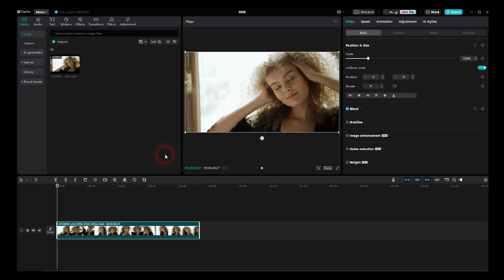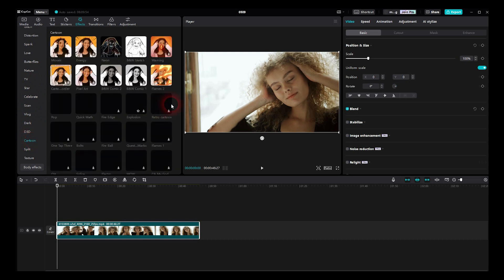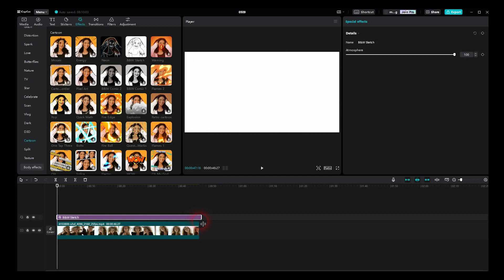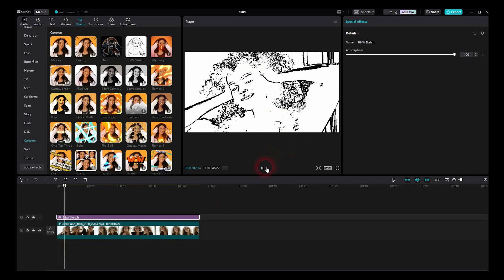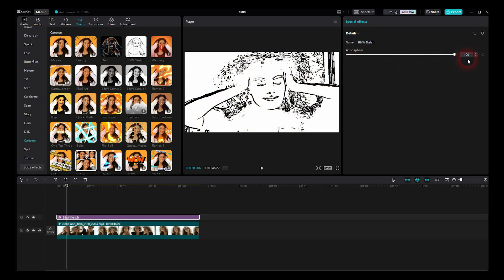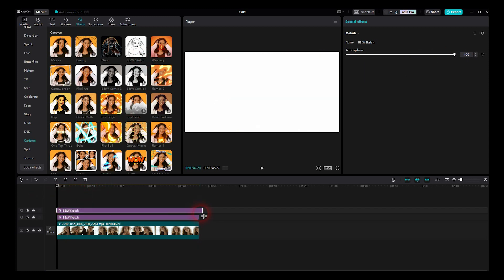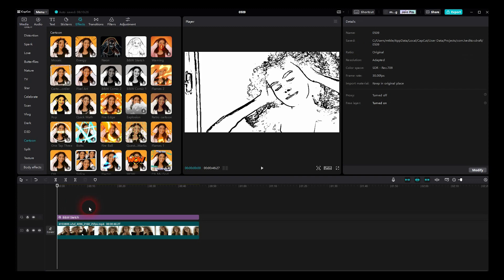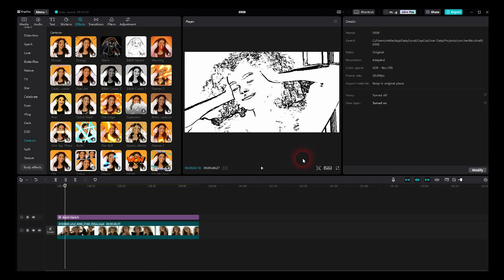How to Create a Black and White Sketch Effect in CapCut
In this tutorial I'll show you how to create a black and white sketch effect for videos in CapCut.